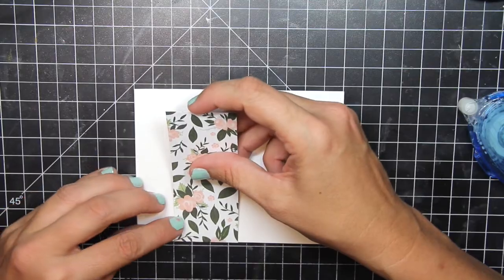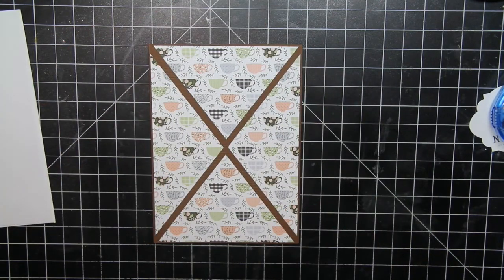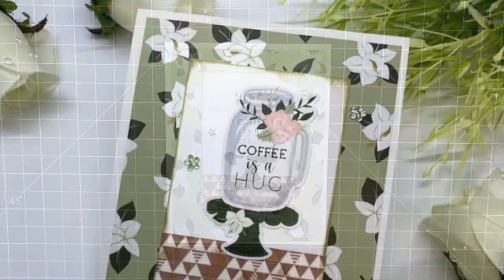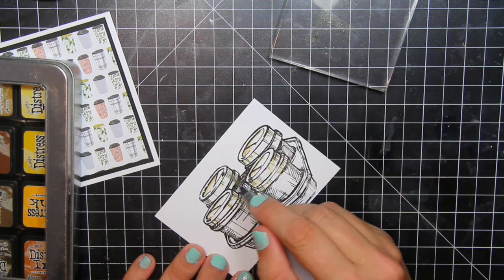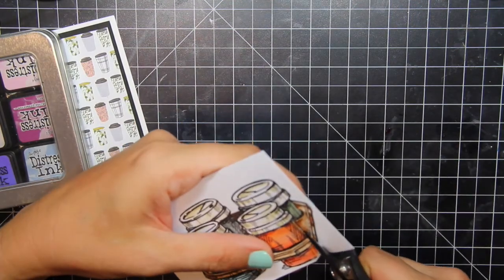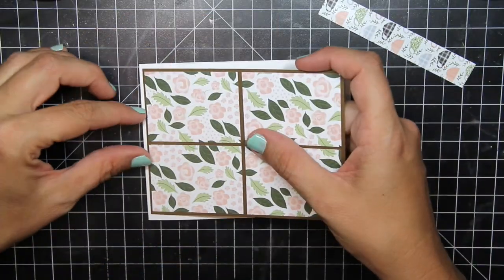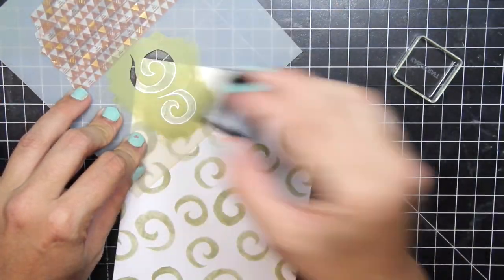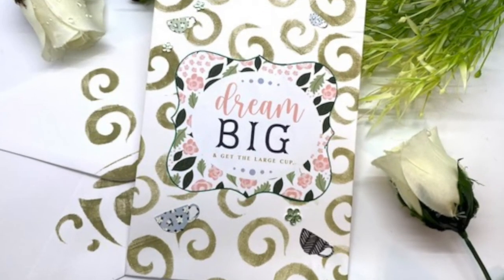'Seriously Caffeinated' Five Fast Cards, Part III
I have my third and final part to my three part series where I create Five Fast Cards using White Rose Crafts's 'Seriously Caffeinated' Cardmaking and Craft Kit.  This kit is coordinated with the Coffee Lovers Blog hop and is perfect for any coffee crafting addict.  WRC's coffee themed kits always sell out fast so don't miss out on your chance to pick up this brewer's choice coffee themed kit.

**Supplies**
Everything can be found at White Rose Crafts